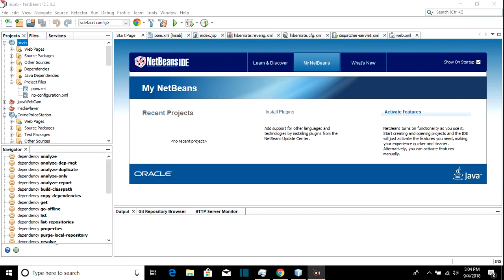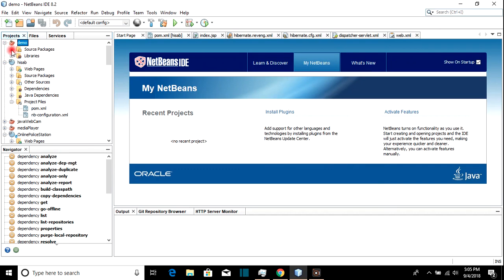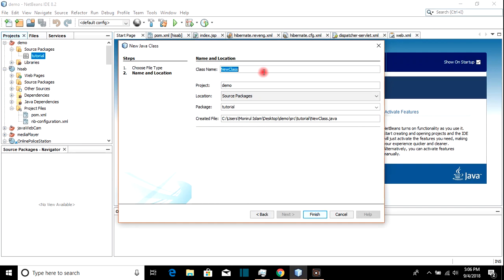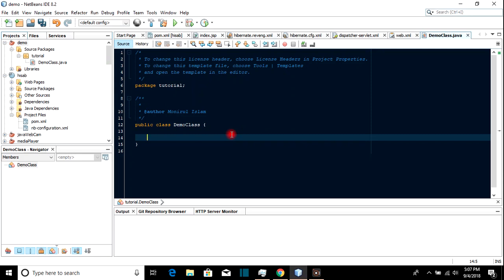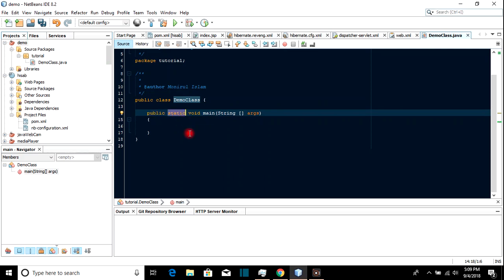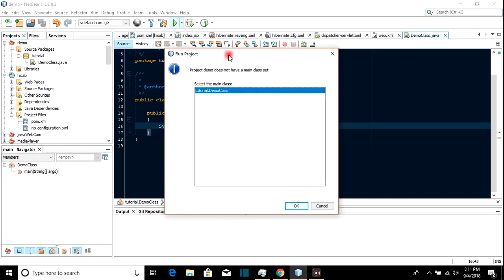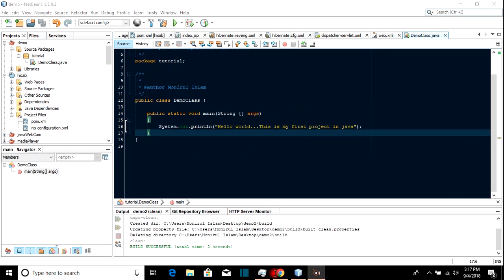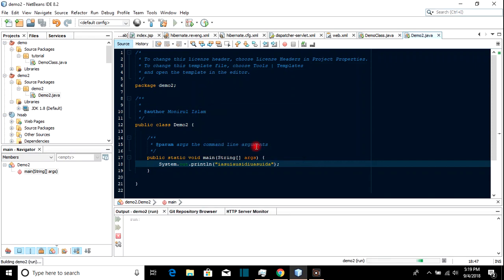Java Tutorial For Beginners-2: Creating first java application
Here we will learn how to create first java project in Netbeans IDE.I will explain the code as well.